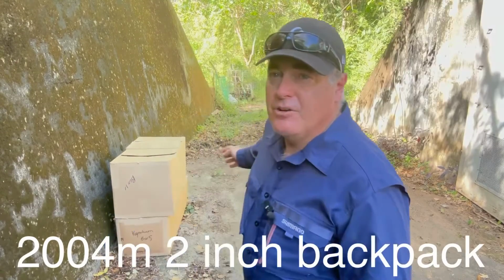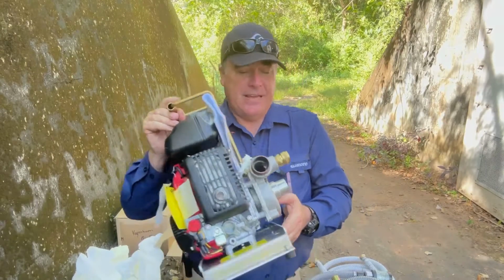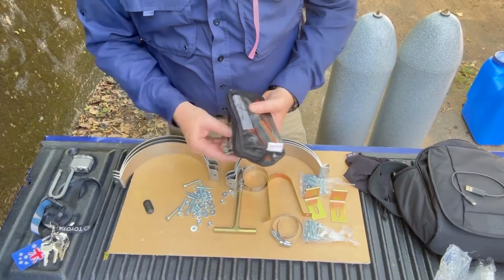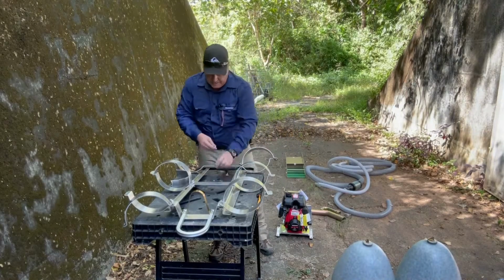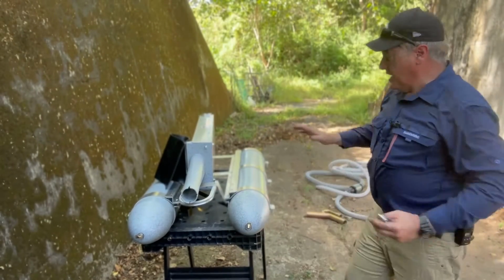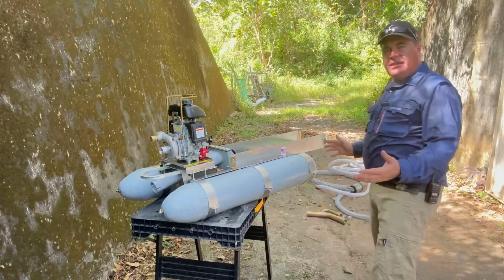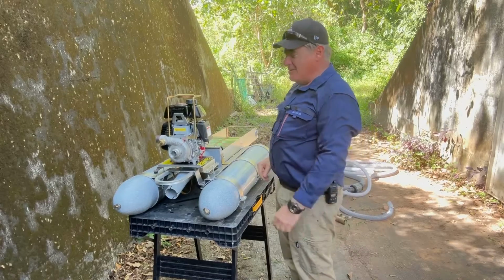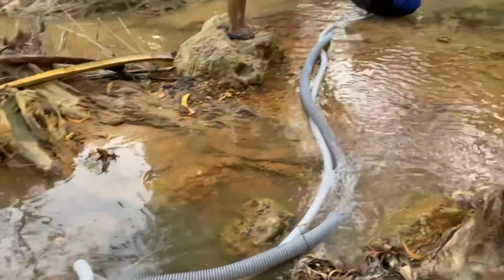Keene backpack dredge. Unboxing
This is an unboxing video of a Keene backpack dredge. The Dredge Is hitting off down to an island in the Philippine to call Mindoro it has a vast reserve a Feingold and small nuggets the guys went down after getting the equipment and a working in a fantastic area￼. The backpack dredge is also accompanied with a gold cube I’ve got classifiers and also all of the equipment they need to set up a small operation to figure out whether it is worth proceeding an upgrade an equipment .